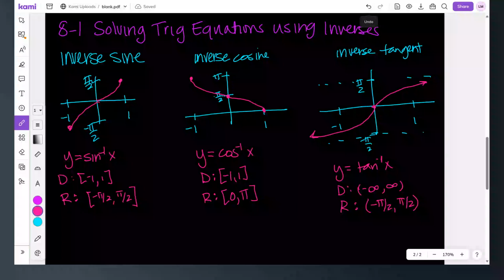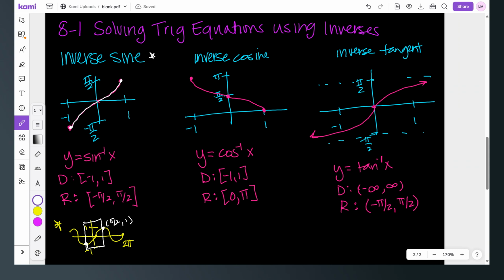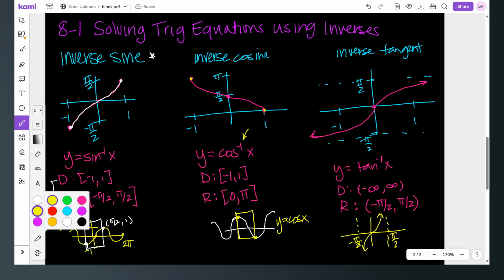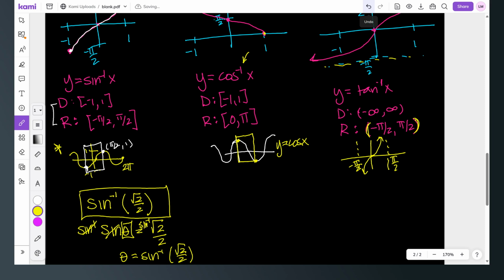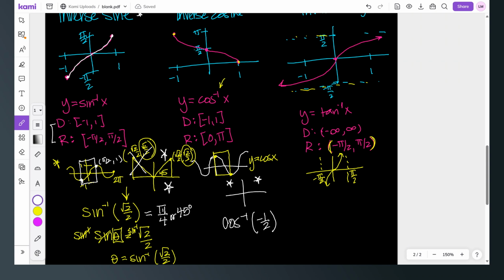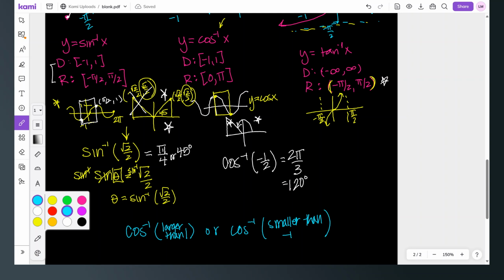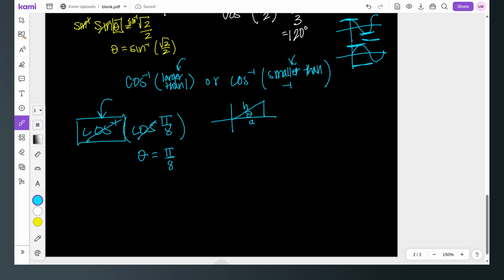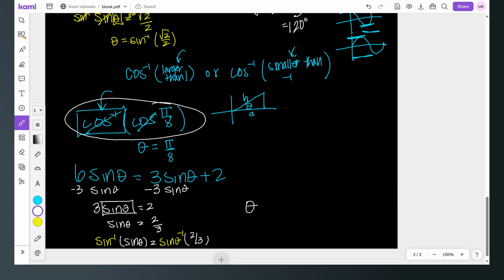8-1 Solving Trig Equations using inverses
How can we solve Trig Equations using inverses?